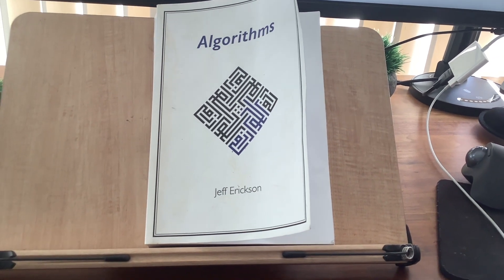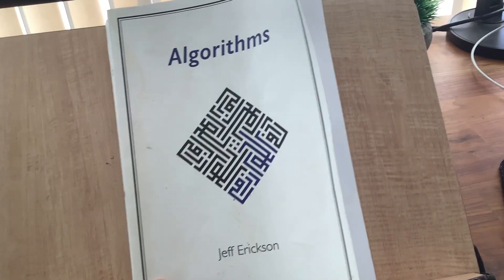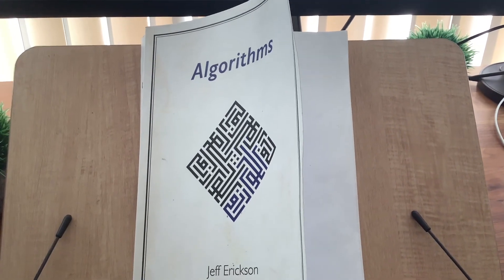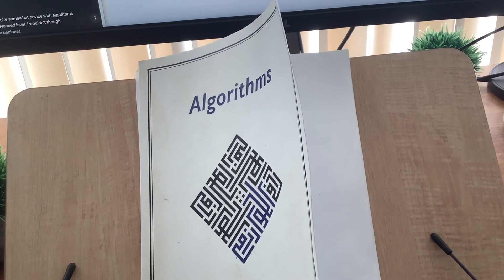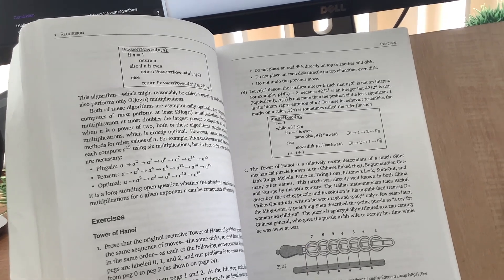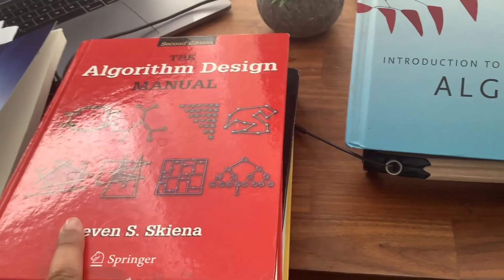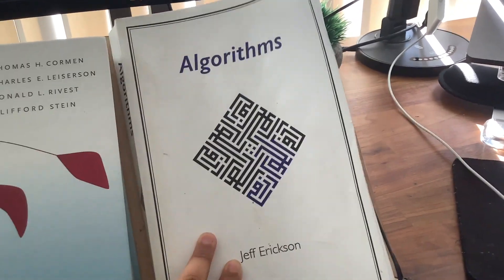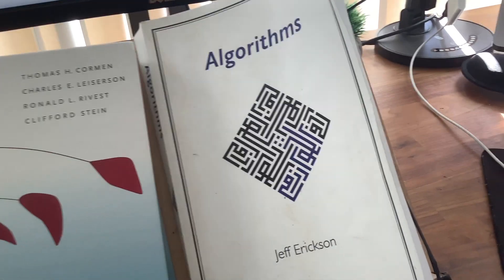Algorithms by Jeff Erickson | Book Review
Book review of the book Algorithms by Jeff Erickson